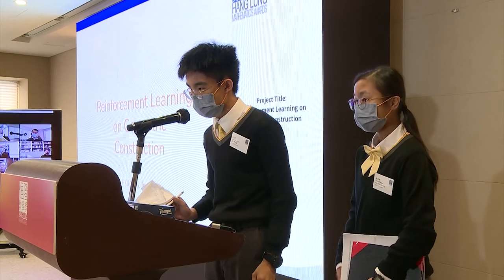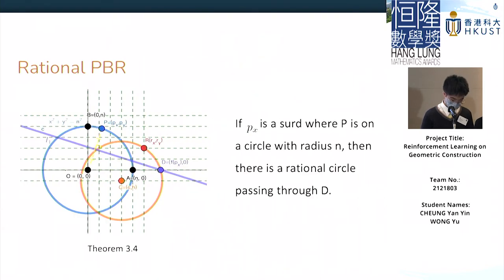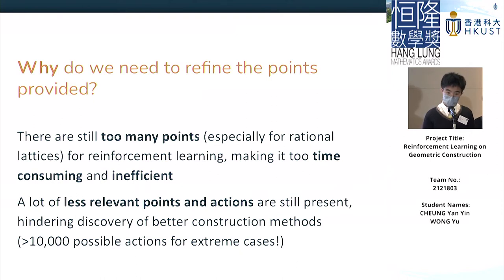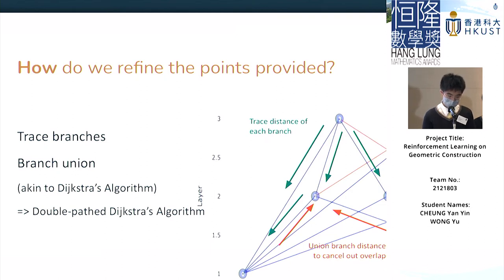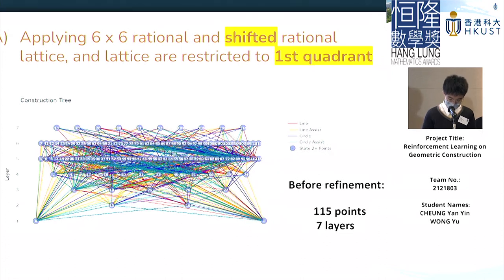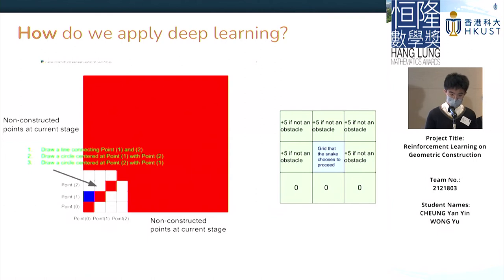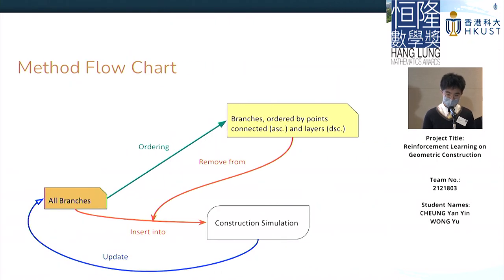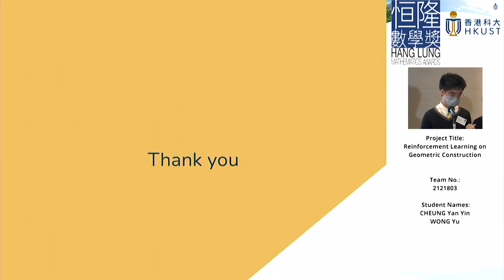Oral Defense 2021HLMA 04 Finalist - HKUGA College